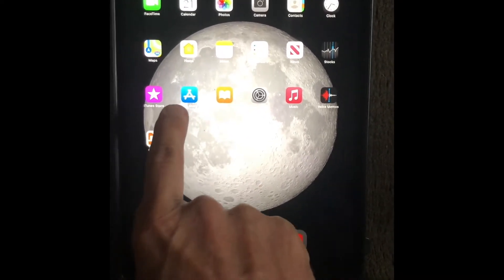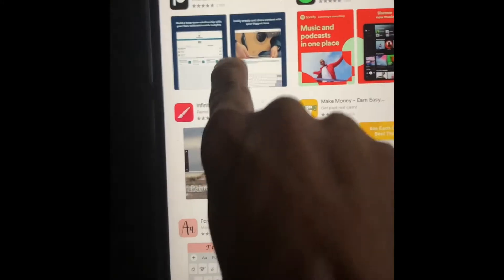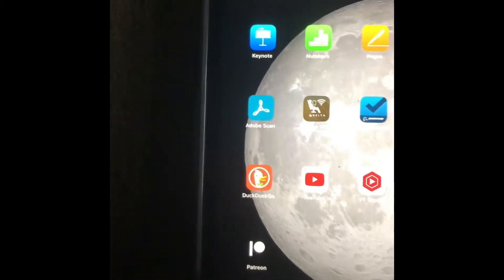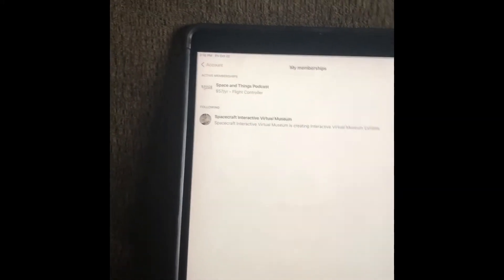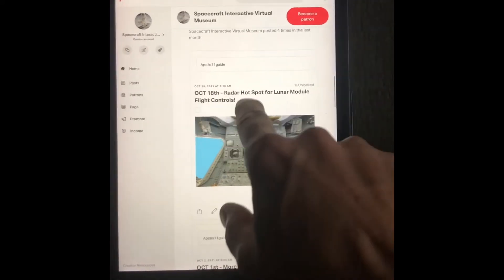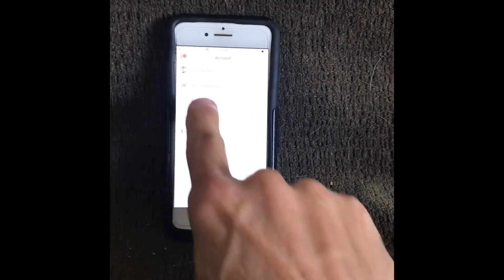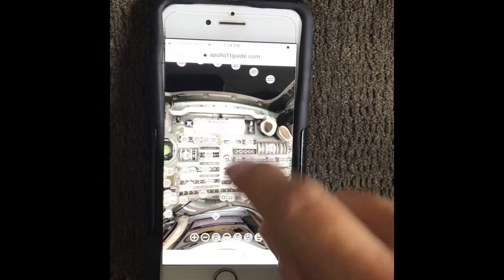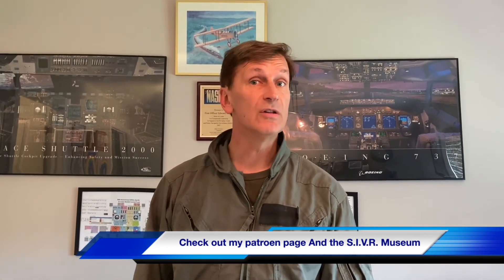How to Upload and Use the Patreon App on your Smart Device Tutorial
I have had supporters as about using the Patreon App for Spacecraft Interactive Virtual Reality Museum. Here is a short video on how to do that.

and see the other Spacecraft Exhibits.